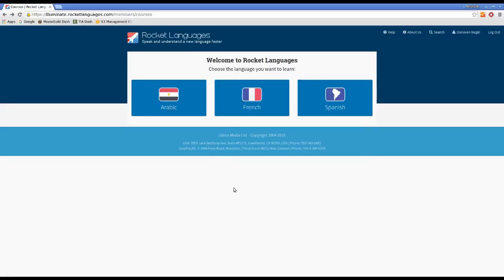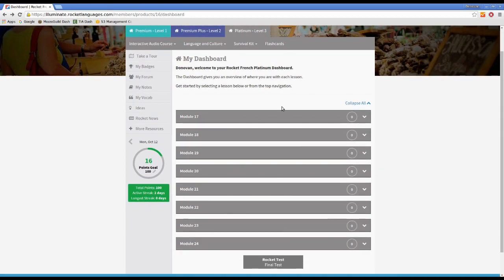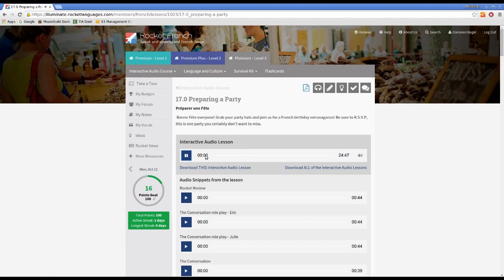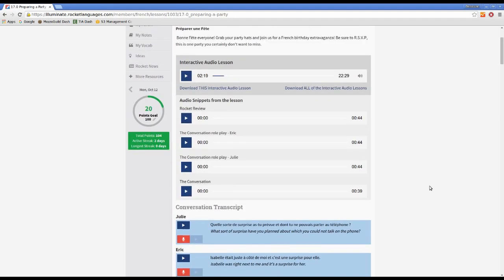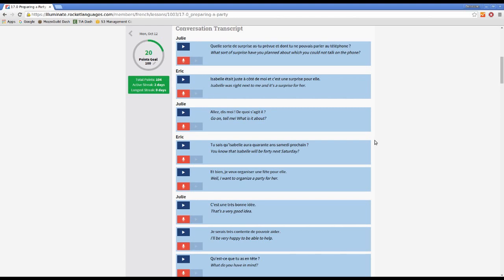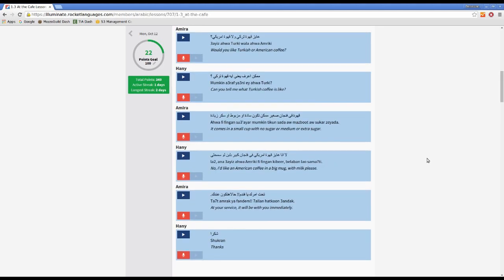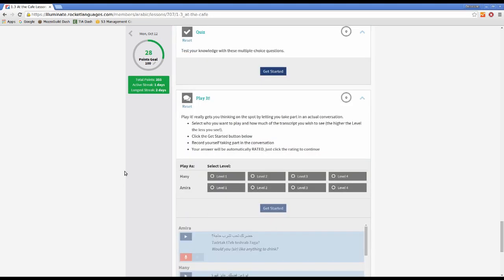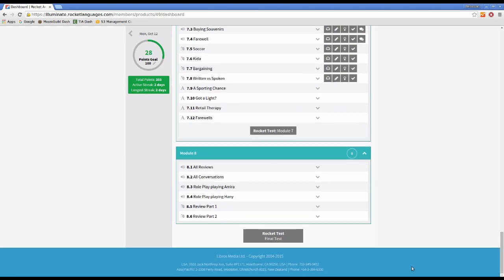Honest Rocket Languages Review - New Edition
Read my honest review of Rocket Languages here for more details